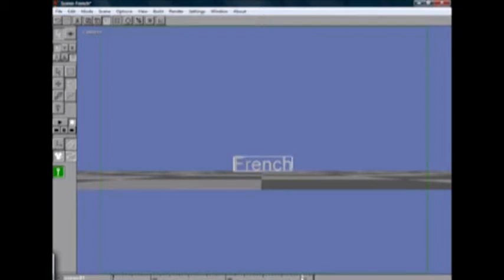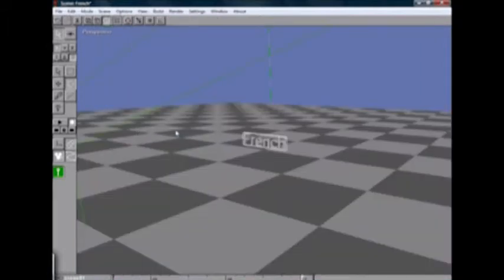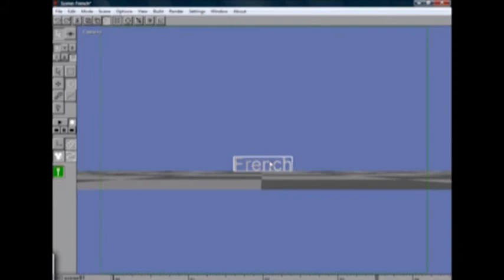How To Animate 3D Text in Anim8or Part 3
This is a video tutorial that teaches viewers how to animate 3D text in Anim8or. It will also show how to use the basic functions of Anim8or. Some examples are how to use scene mode, how to import objects into scene mode, how to render, how to set key frames, how to use a timeline, and how save your finished animation. This video is very detailed and will help the newest of user. Knowledge from this video can be used to learn multiple 3D modeling programs, like Blender, Maya, 3DSMAX, and Zbrush.
DISCLAMER: Fragerstudios does not claim owner ship over Anim8or, Camstudio, Microsoft Movie Maker, or any of their components! Also, Thank you to Text to Speech.org for providing the voice for this tutorial! Sawhorsepictures claims no ownership over the voice used or any other content that is under Text to Speech.org's ownership! This video is made only to educate viewers on how they can animate their own created 3D Text in Anim8or. This video was made only on an Educational and Fun intention. Animators Main Or Other Anim8or Tutorial Web Sites May Give Links To These Tutorials! THESE VIDEOS WILL BE TAKEN DOWN IF ONE OF THE COMPANIES MESSAGE ME TELLING ME THAT THEY DON'T WANT THEM UP